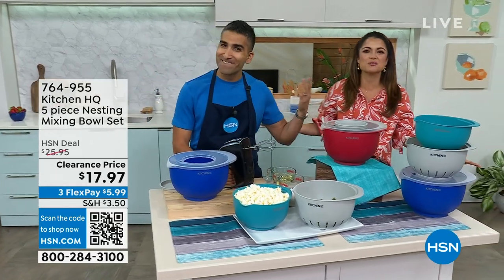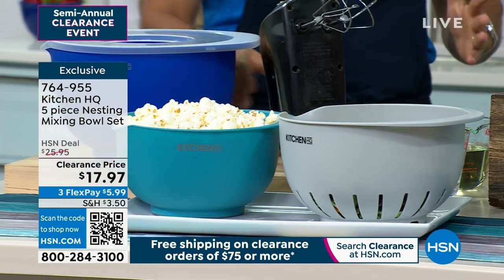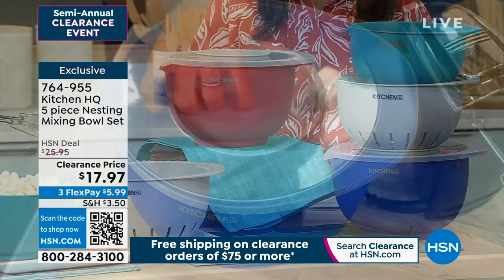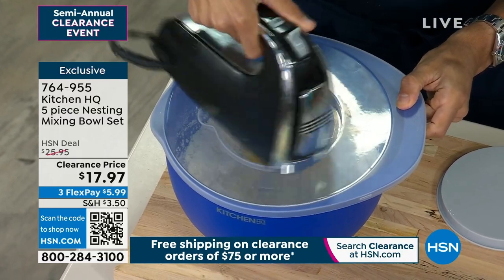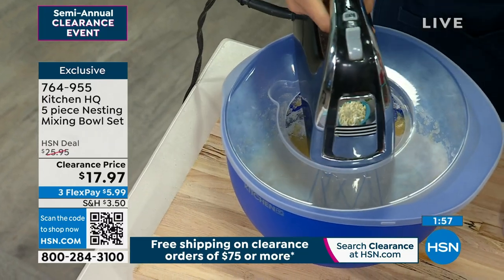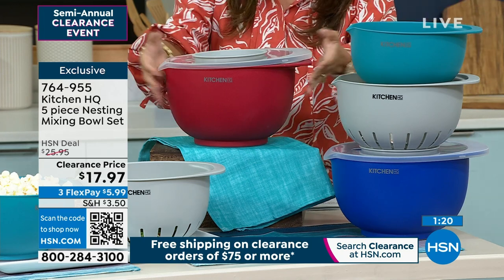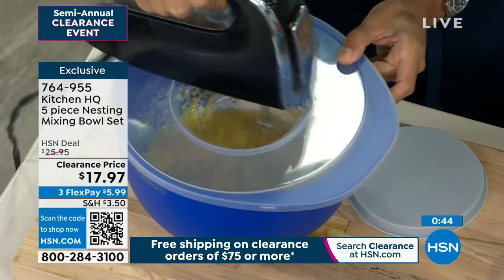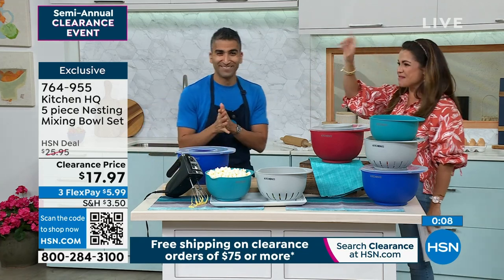Kitchen HQ 5piece Nesting Mixing Bowl Set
Mix, toss and whip with this multipurpose mixing bowl set. It's a musthave staple for your kitchen, including two mixing bowls, a colander, splatter guard and splatter guard lid that nest tightly for storage. From Kitchen HQ.

    5 qt. Mixing bowl
    2 qt. Mixing bowl
    3 qt. Colander
    Splatter guard
    Splatter guard lid